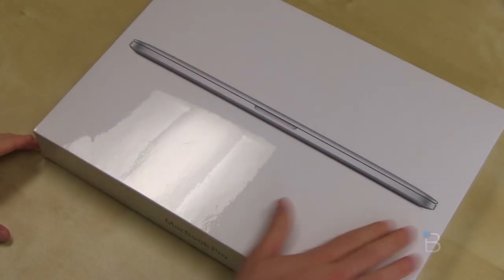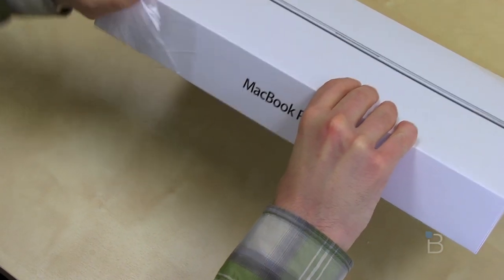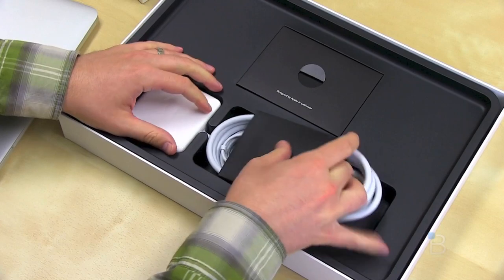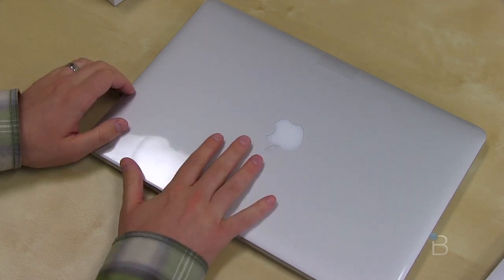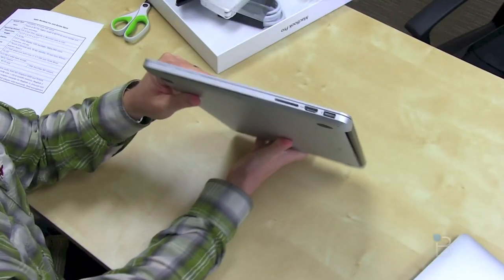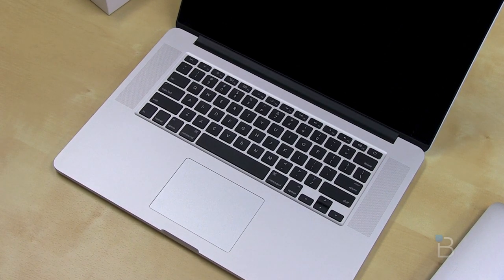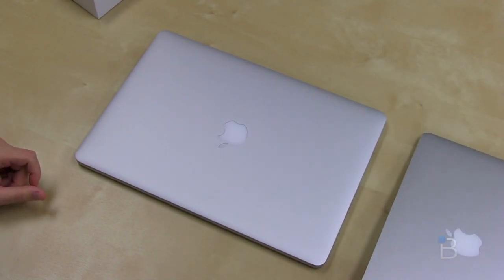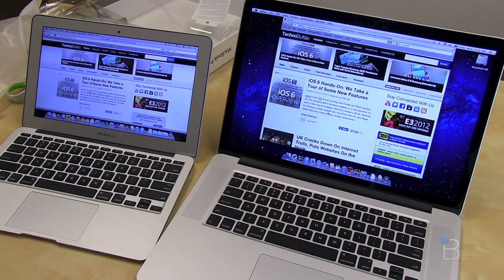MacBook Pro w/ Retina Display Unboxing!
Without a doubt, the star of WWDC this week was Apple's next generation MacBook Pro. Not only is it impossibly thin — thinner than a finger — but it comes equipped with the highest resolution screen (2880×1800) on any laptop ever. In comparison, the 15-inch Pro sports a 1440×900 display which, um, is only half the new Pro. In only a 4.46 pound package, Apple has achieved an insane level of engineering that shows exactly why Apple products are so coveted, and why droves of consumers are willing to shell out $2,199 and up for a laptop. Continue reading